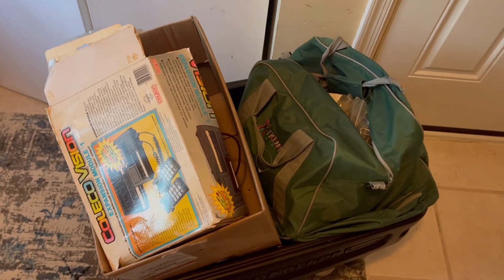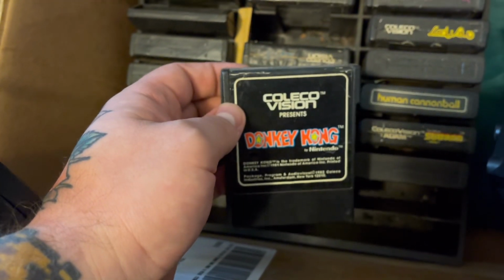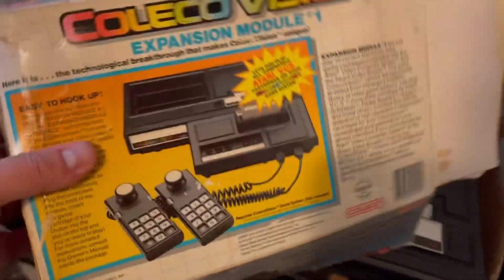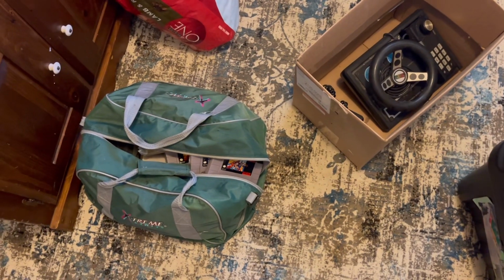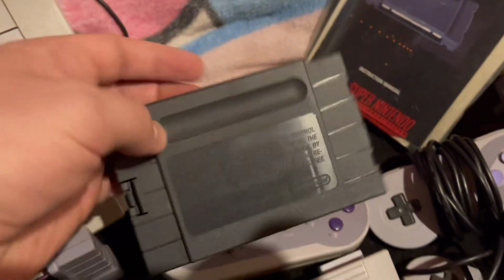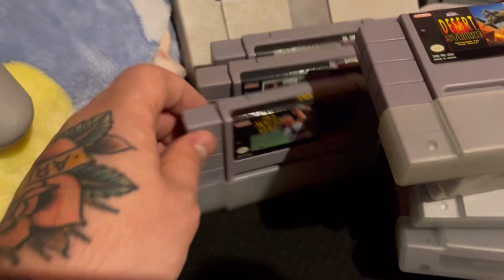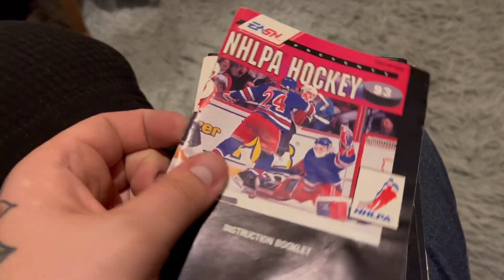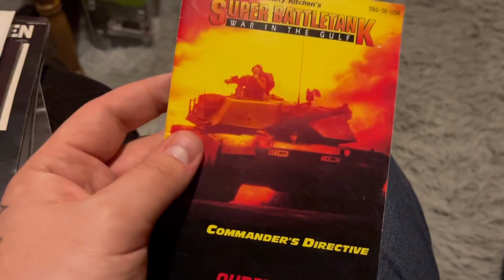I Paid WHAT For This VIDEO GAME Lot?! || SUPER NINTENDO & COLECOVISION